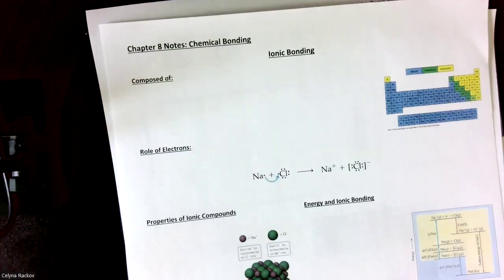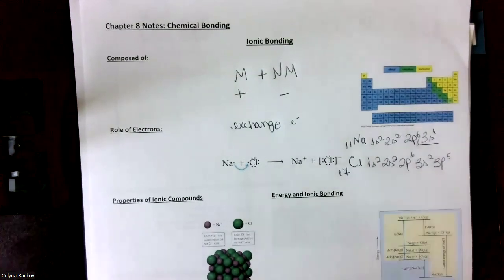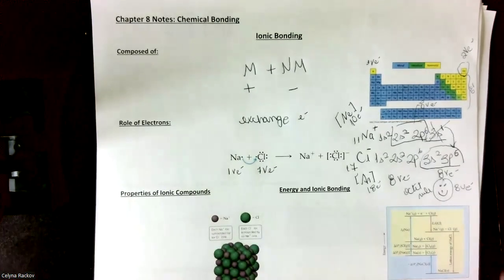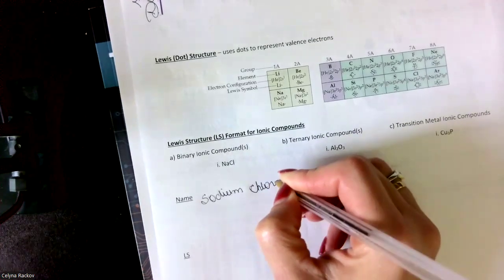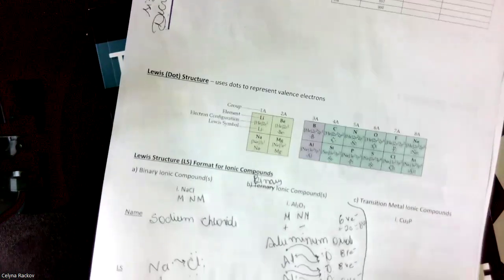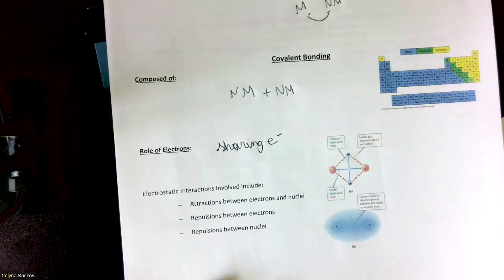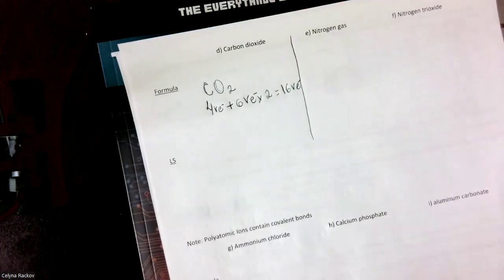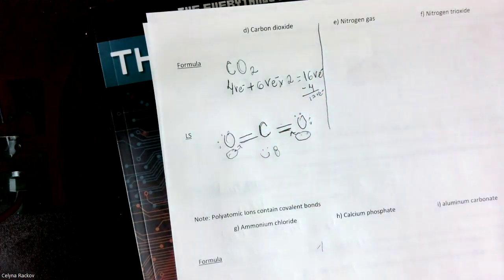Chapter 8 - Part 1 - Chemical Bonding-2025